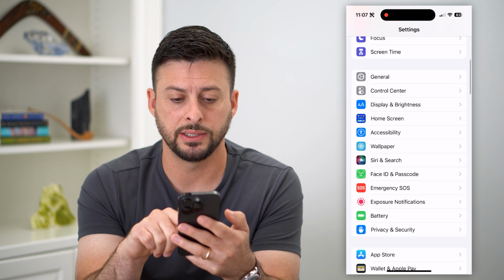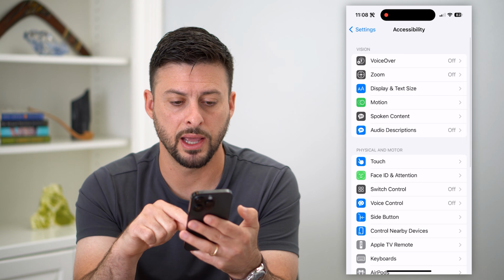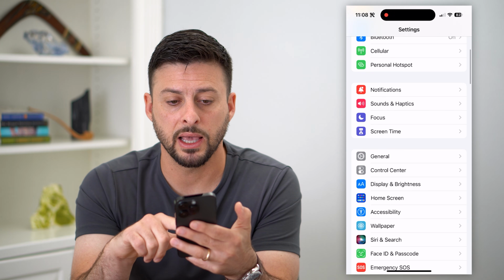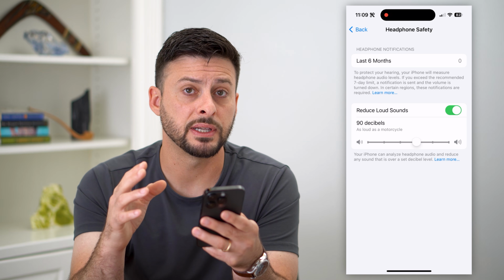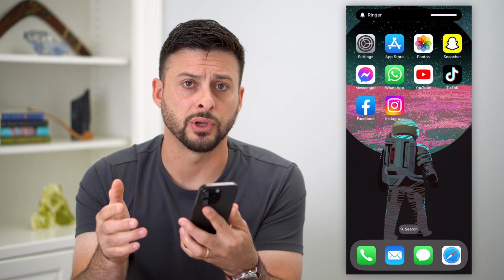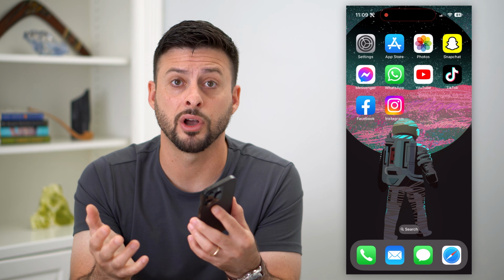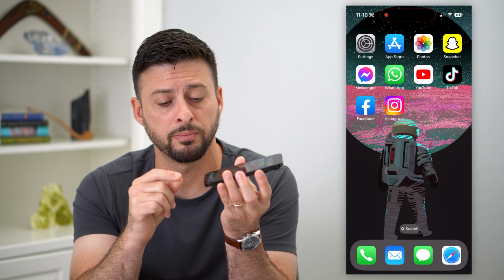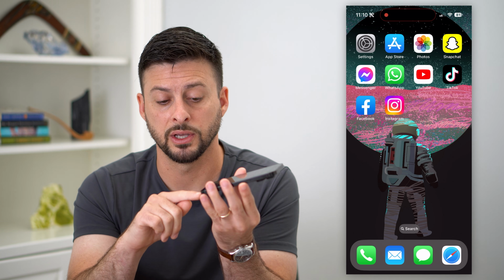How To Fix iPhone Speaker Sound Too Low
Let's fix your iPhone speakers if you're on a call, listening to music or a video but the sound is very quiet and won't turn up.